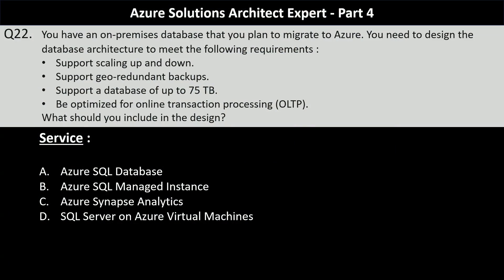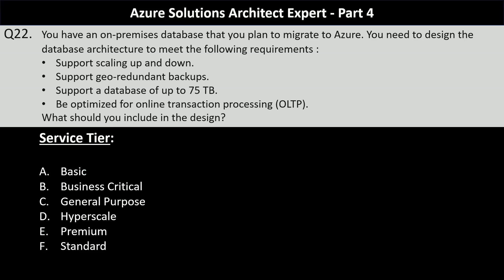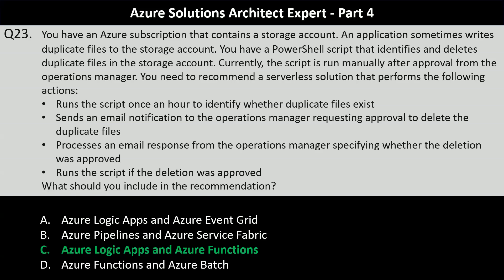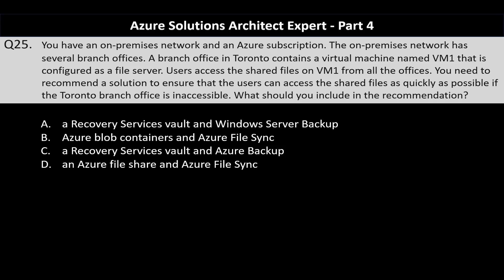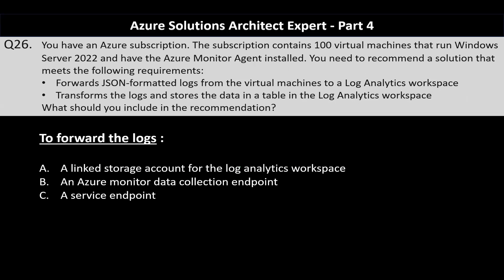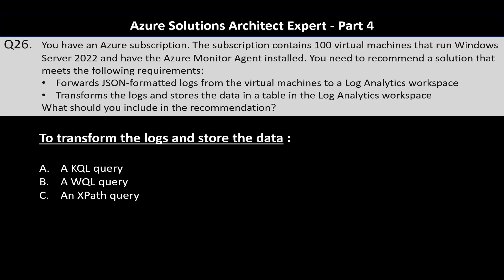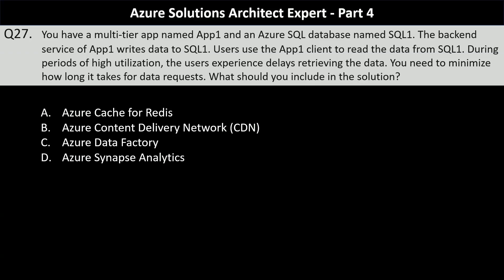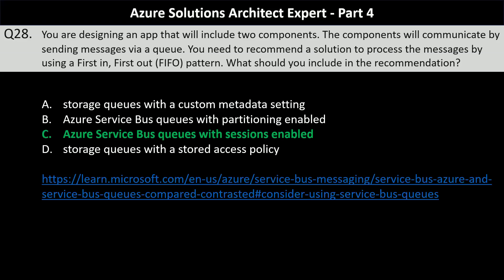Part 4 : Your Complete AZ-305 Prep Guide | 2026 – Master Key Topics with Practice Tests